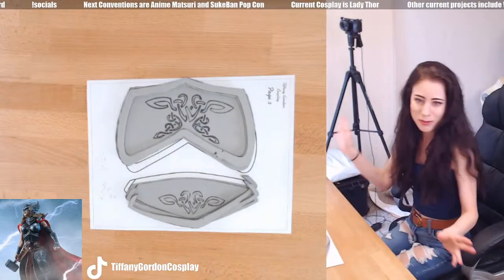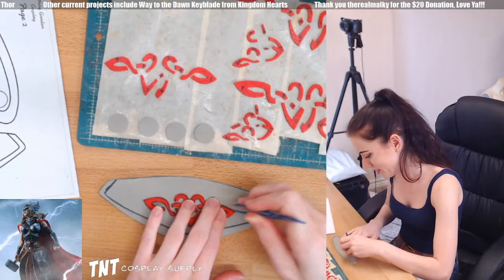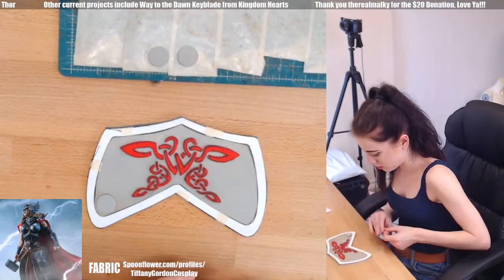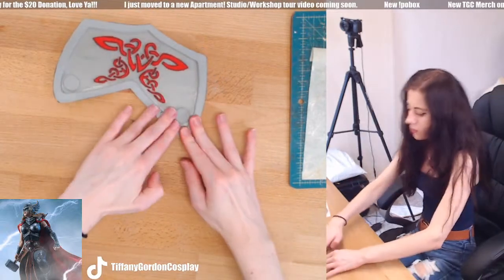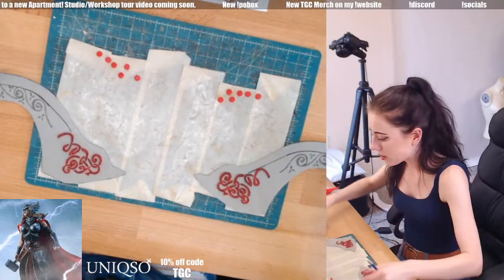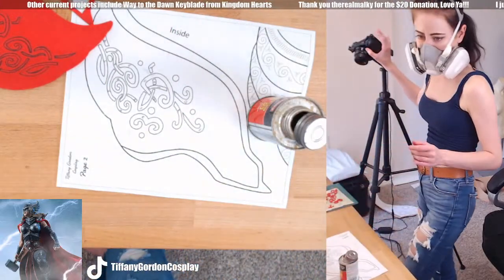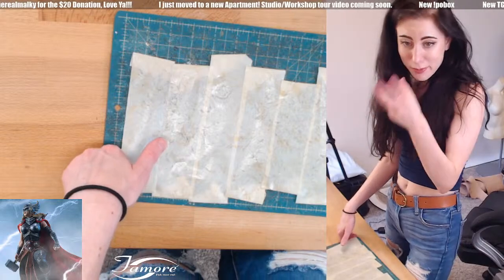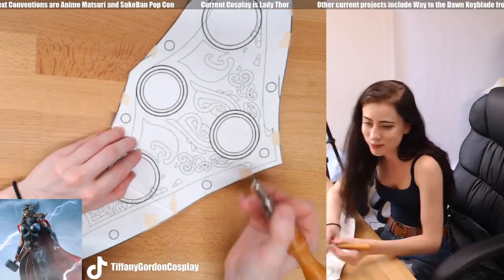Jane Foster Thor Cosplay (Episode 2) Live Crafting Stream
Working On Today: Armor Parts
Character: Jane Foster
Show: Thor

(Int) EVA Foam
Insulation Foam
Heat Gun
Dremel/ Rotary Tool Kit
Sanding Drum
2in Sanding Drum

✴Cutting✴
Exacto Blades
Box Cutter
Cutting Mat
Cos-Tools Hole Drill Kit
Cos-Tools Circle Cutter

✴Sewing Tools✴
Sewing Machine
Fabric Scissors
Pin Cushion
Sewing Pins
Seam Ripper
Fray Check
Tape Measure
Universal Sewing Machine Needles
Stretch Fabric Sewing Machine Needles
Leather Sewing Machine Needles

✴Glues✴
Surebonder Glue Gun
Contact Cement Glue

✴Painting✴
Plasti Dip
Airbrush Starter Kit
Iwata Airbrush Gun
Airbrush Cleaner
Paint Brushes

✴Safety✴
Safety Googles
Face Shield